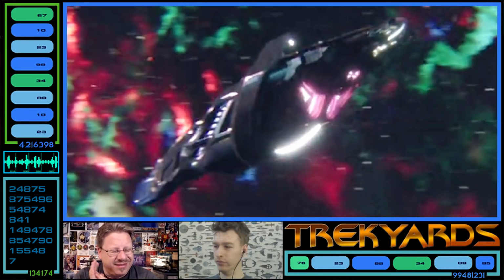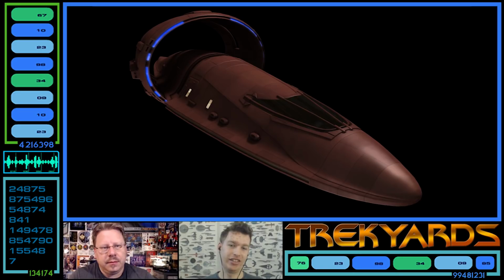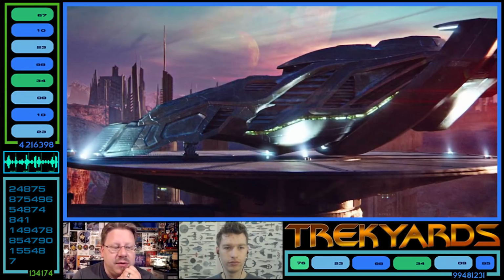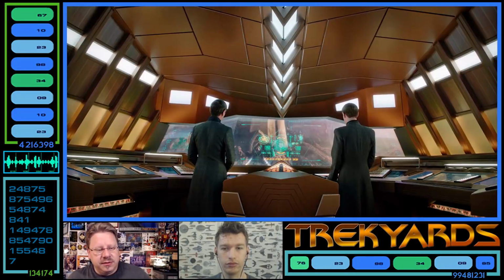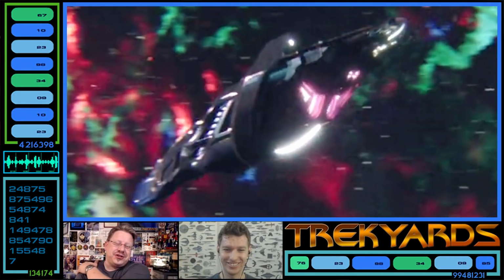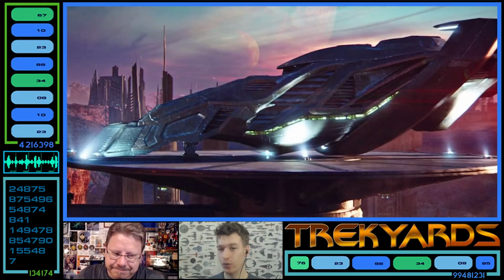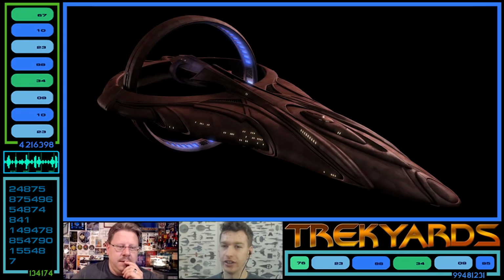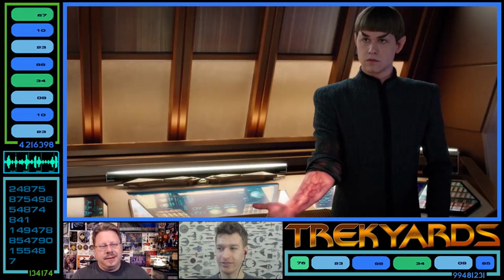Trekyards EP281 - Vulcan Shuttle (Discovery)